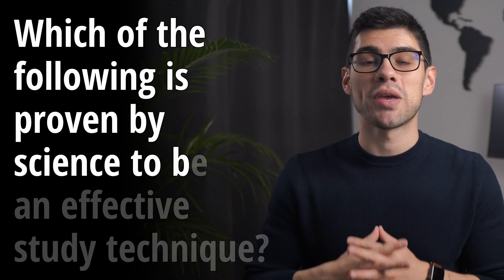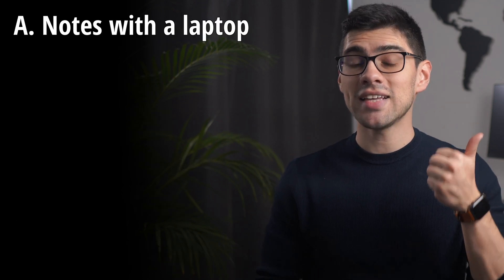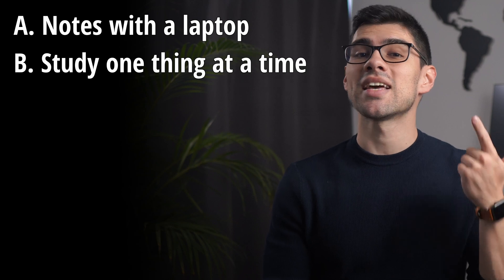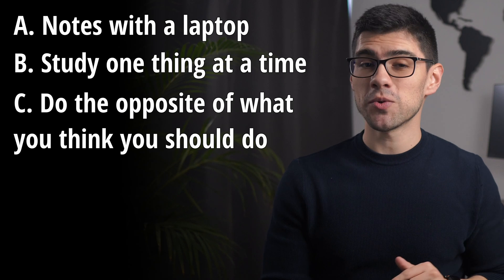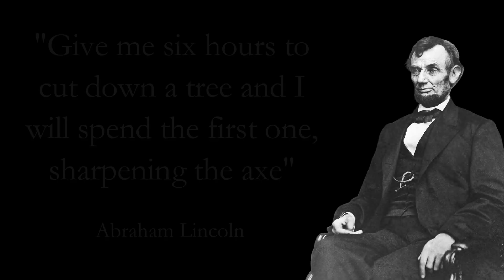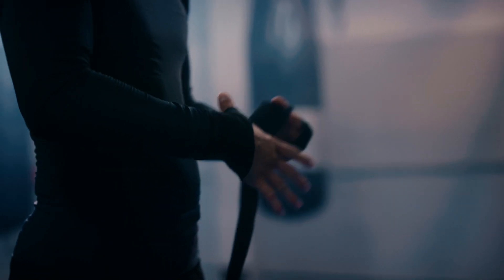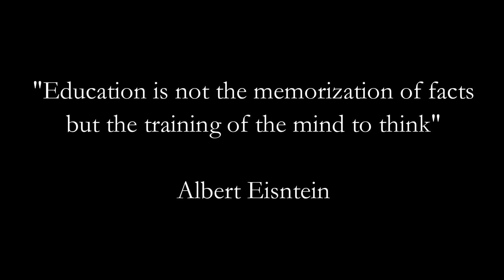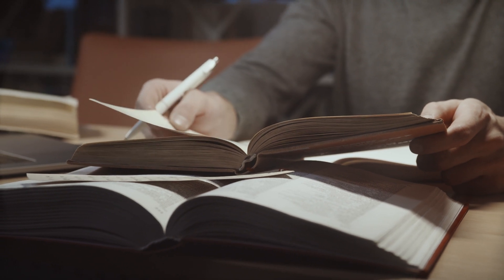New Masterclass: The Science of Effective Learning 📚